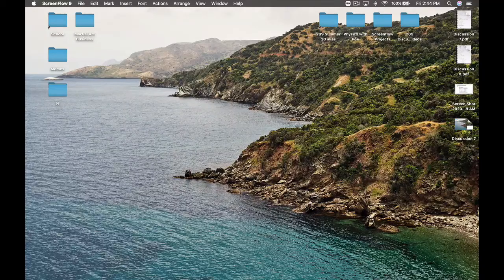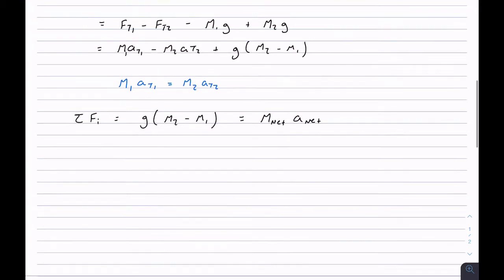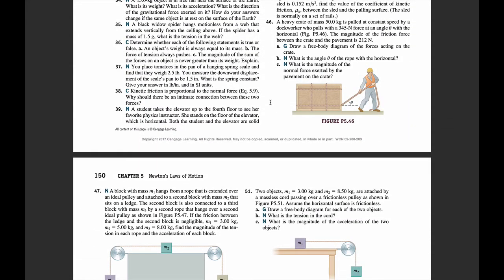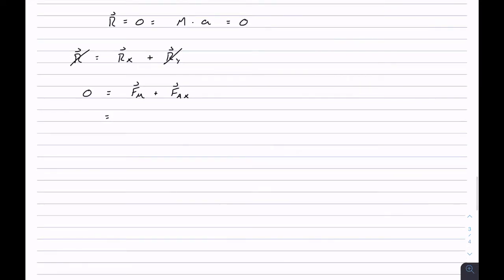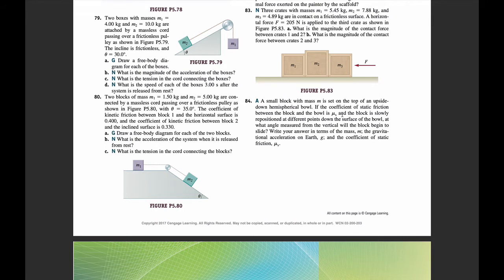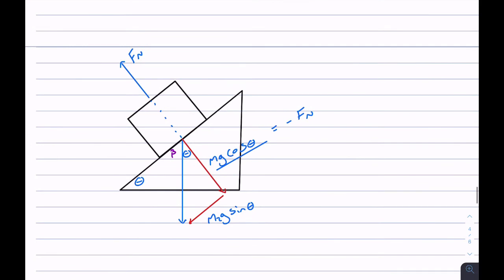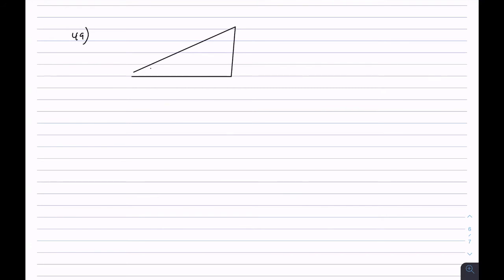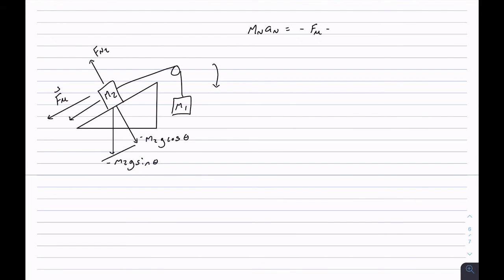D8: Newton's Laws Cont'd